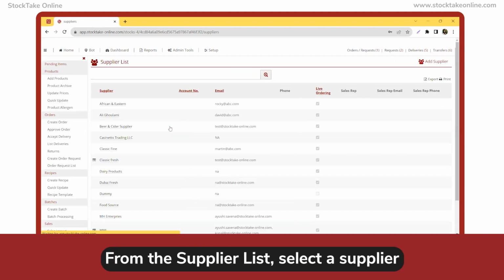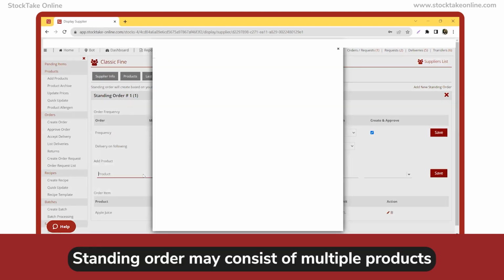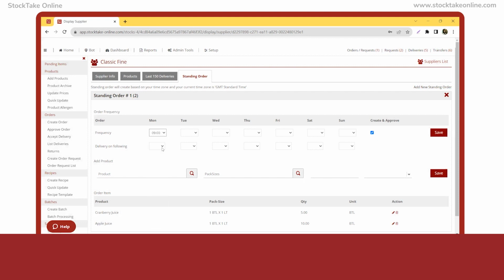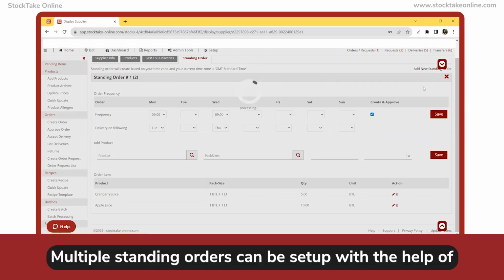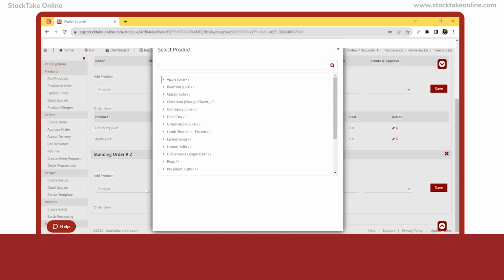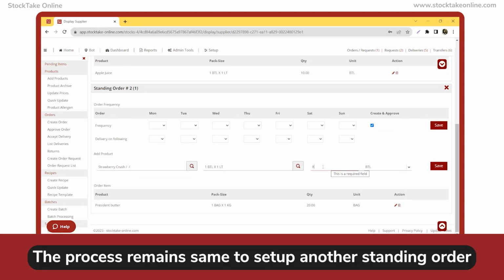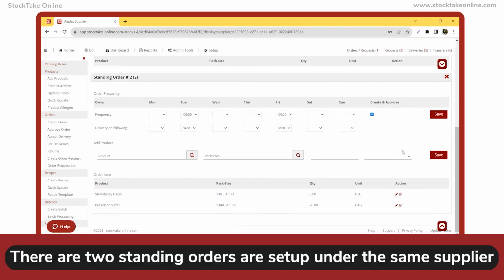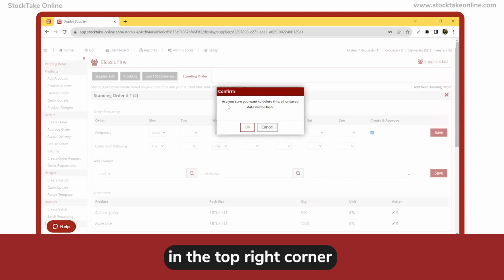Standing Order | By StockTake Online | Best StockControl Software | Online Inventory Management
A standing order is an order request placed repeatedly for particular items on a regular day. Standing Orders can be created and maintained on Stocktake Online through the Supplier Display page.
𝗦𝗰𝗵𝗲𝗱𝘂𝗹𝗲 𝗮 𝗳𝗿𝗲𝗲 𝗱𝗲𝗺𝗼 𝘄𝗶𝘁𝗵 𝗮𝗻 𝗲𝘅𝗽𝗲𝗿𝘁!